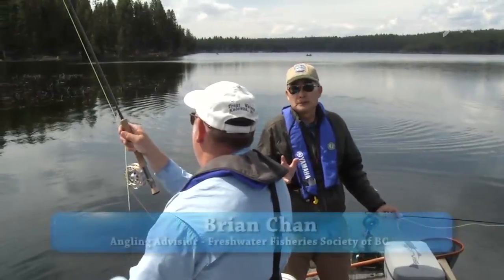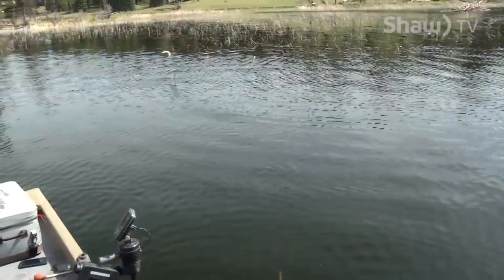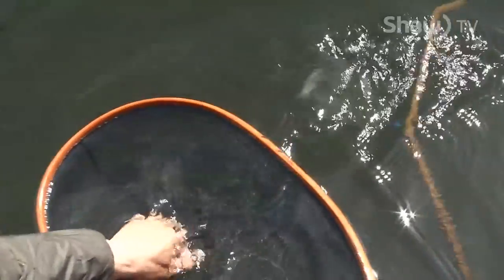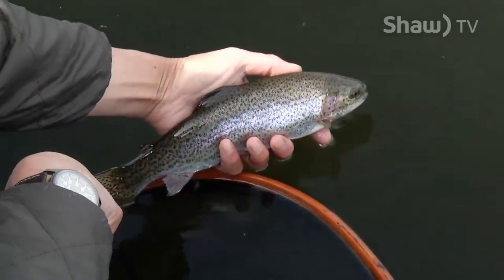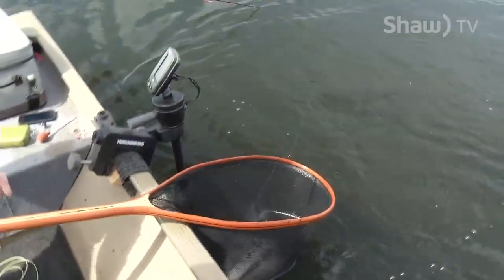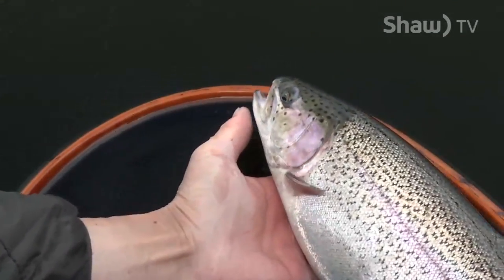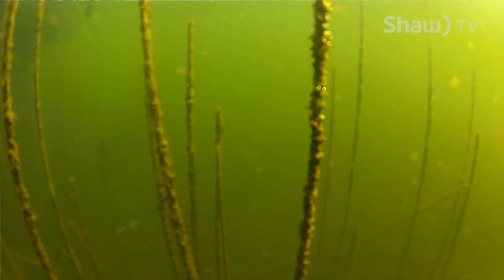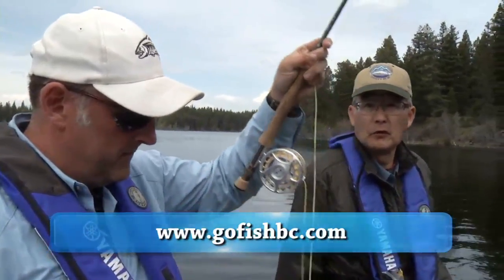Ep 4 Go Fish 2015: Roche Lake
Brian and his guest, Nick Pace, fish Roche Lake in this episode of Go Fish BC on Shaw TV.

Roche Lake suffered a partial winter-kill a few winters back but as you can see in this episode, it's back and the fishing is great!